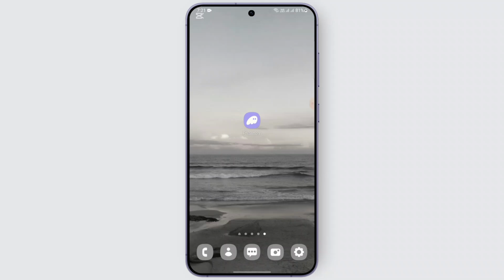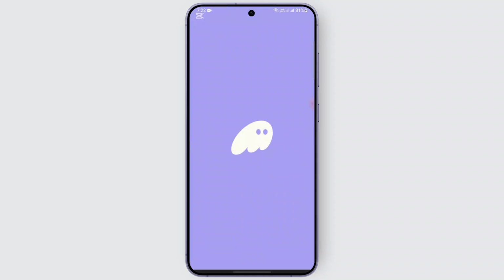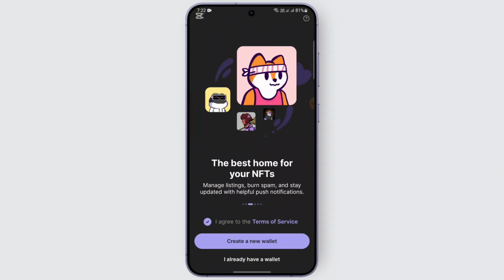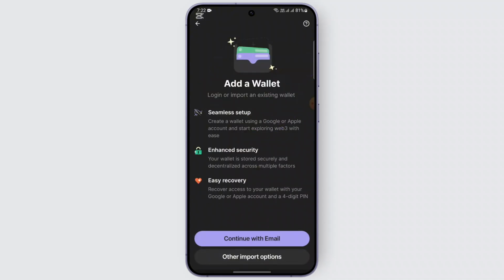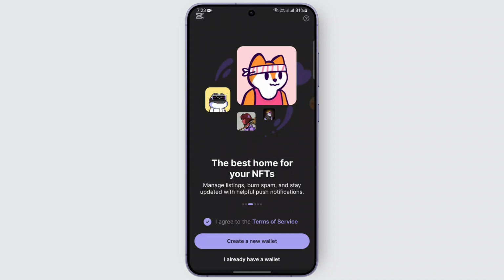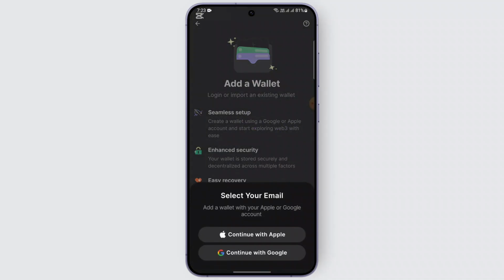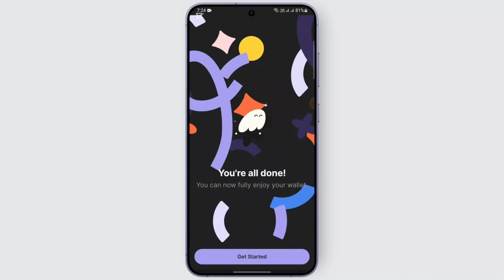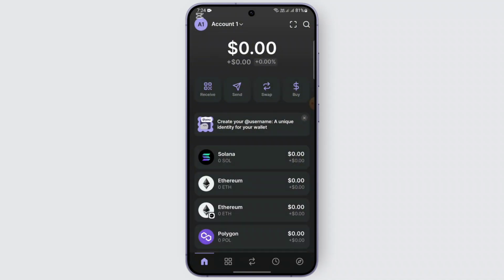How to Login to Phantom Wallet App (2025 UPDATED)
Need to access your Phantom Wallet? This video will guide you through the steps to log in to your Phantom Wallet app securely and quickly. Whether you're asking, "How do I log in to Phantom Wallet?" or need help recovering your wallet, this tutorial has you covered. Watch now to learn how to log in to your Phantom Wallet app today!

Timestamps:
00:00 How to Log In to Phantom Wallet App
00:10 How Do I Access My Phantom Wallet on Mobile?